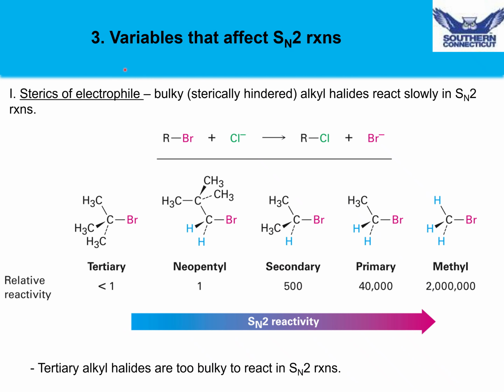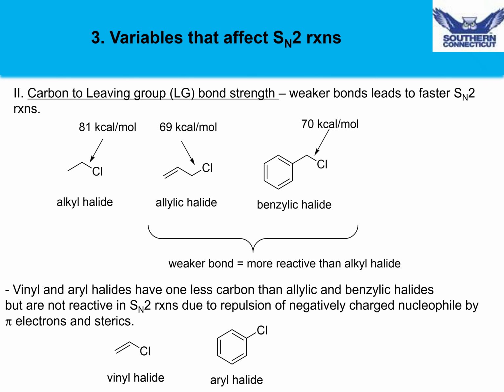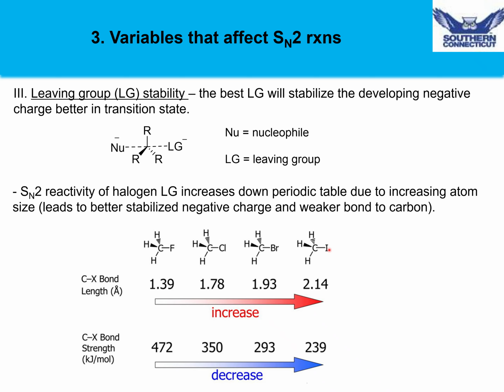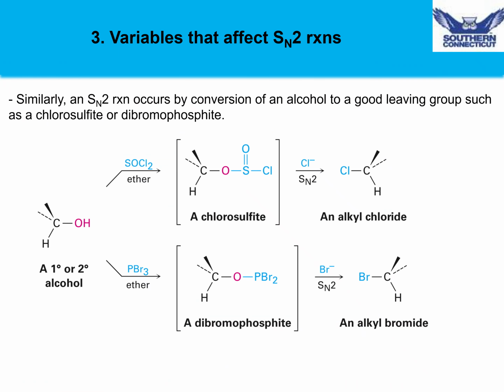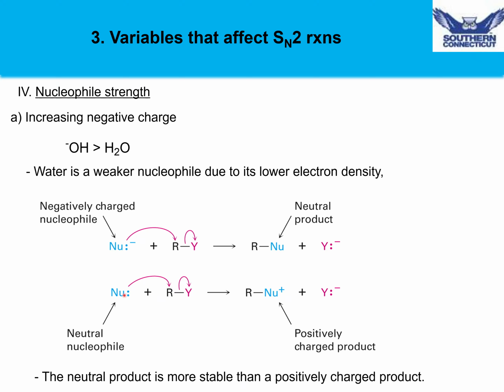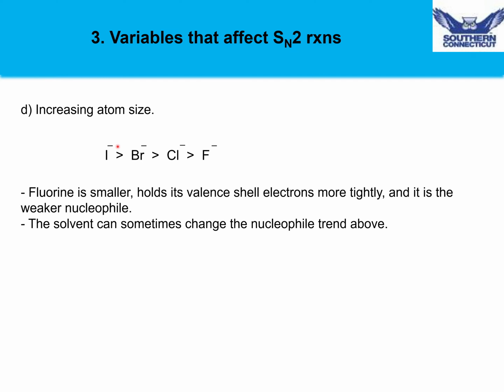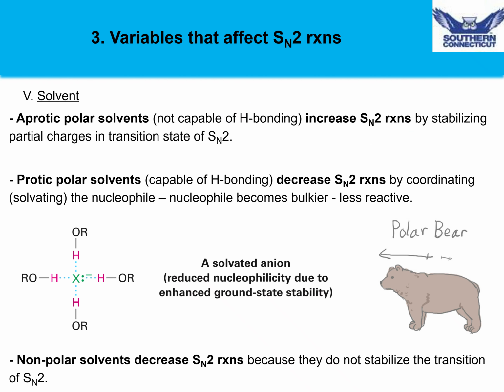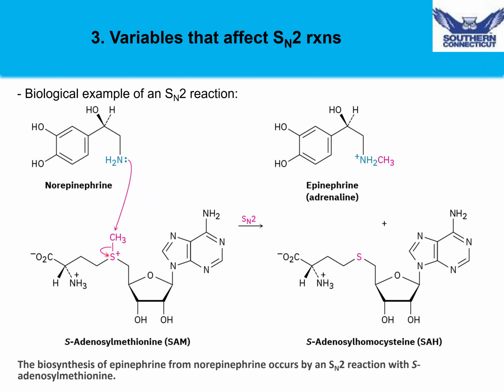Chapter 11.3 Variable that Affect SN2 Reaction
Discussion of the variables that affect the SN2 (Bimolecular Nucleophilic Substitution) reaction.